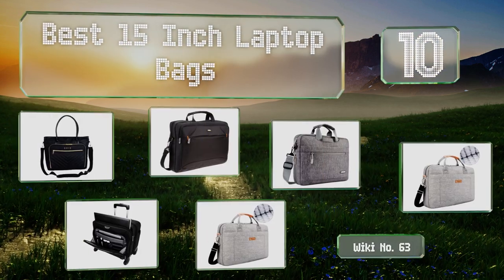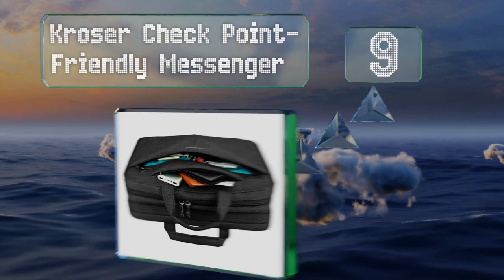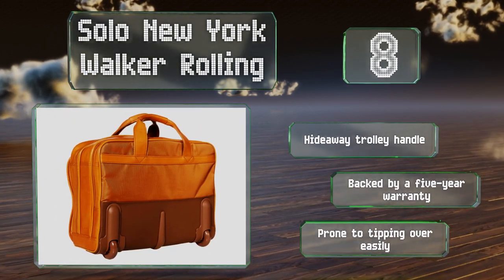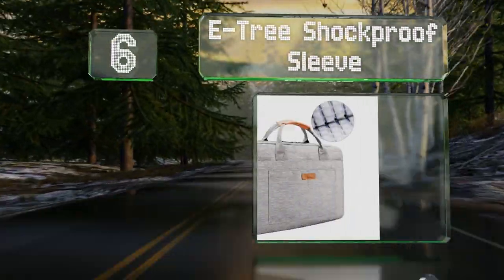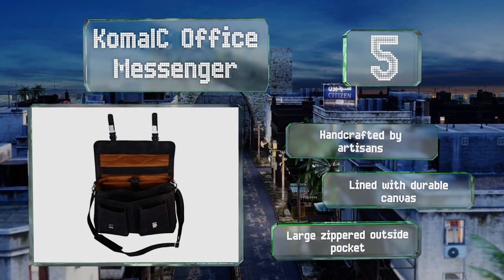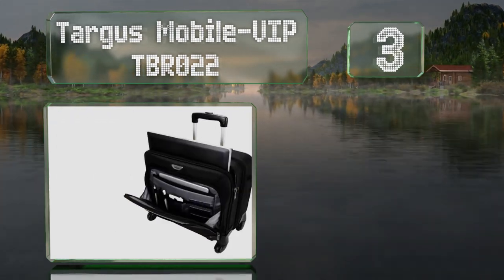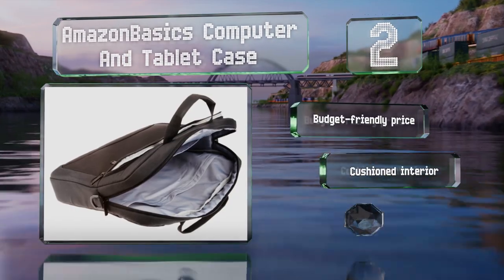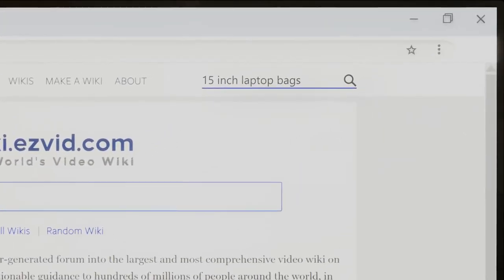10 Best 15 Inch Laptop Bags 2020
Our complete review, including our selection for the year's best 15 inch laptop bag, is exclusively available on Ezvid Wiki.

15 inch laptop bags included in this wiki include the targus mobile-vip tbr022, komalc office messenger, kroser check point-friendly messenger, solo new york walker rolling, e-tree shockproof sleeve, amazonbasics computer and tablet case, kenneth cole reaction chevron business tote, mosiso briefcase sleeve, coolbell convertible rucksack, and tanto work purse.